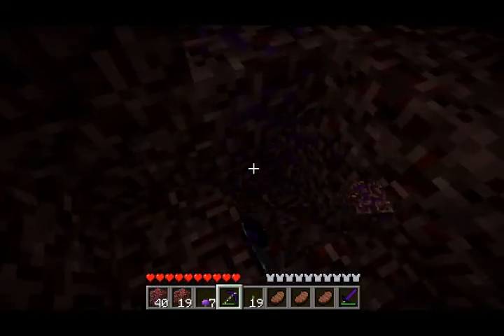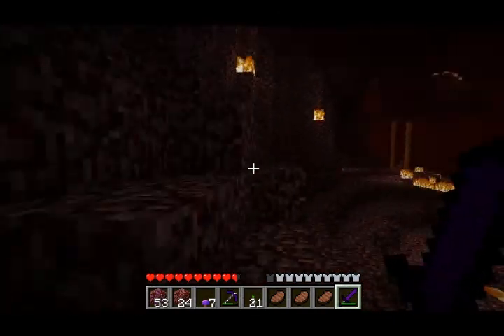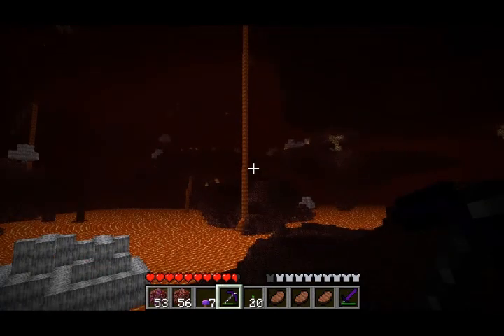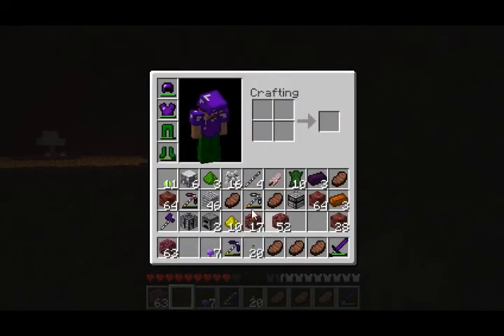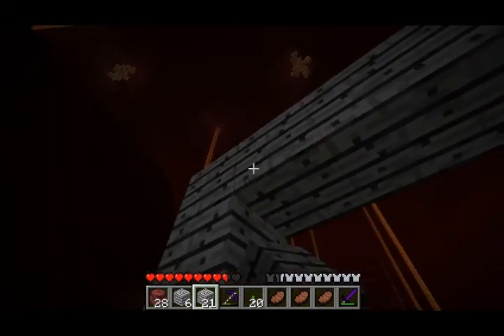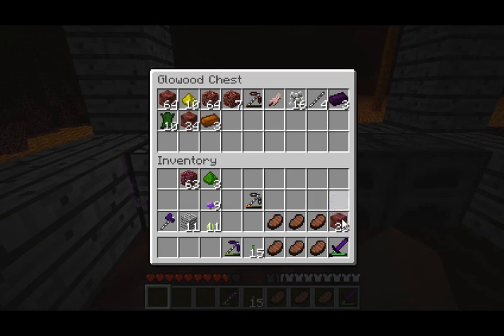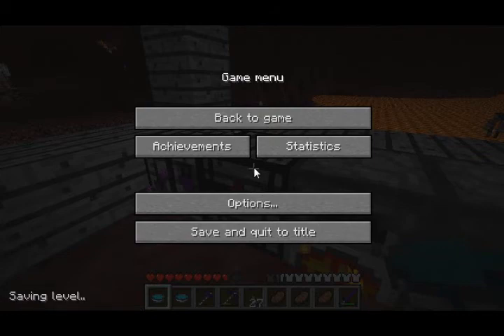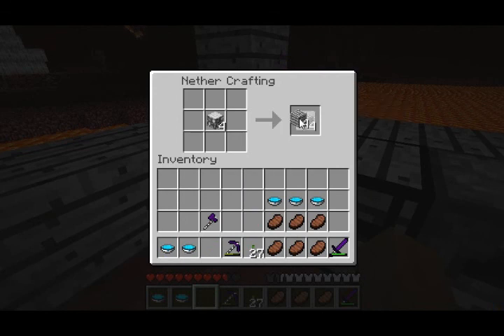Minecraft: Nether Survival S1 Ep 7